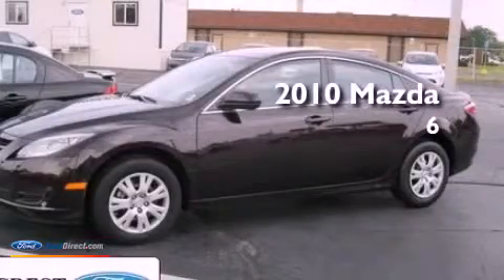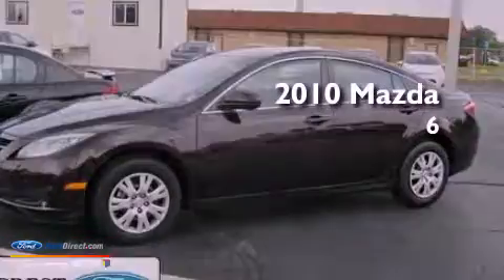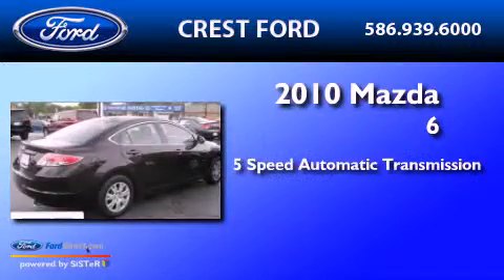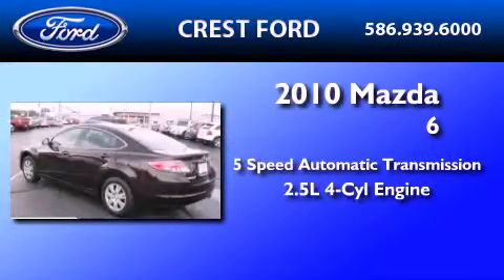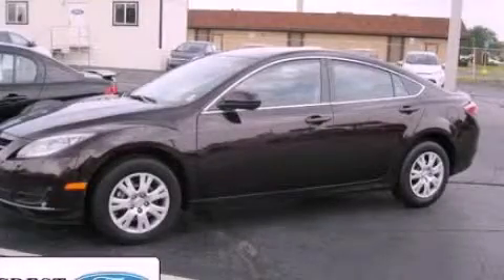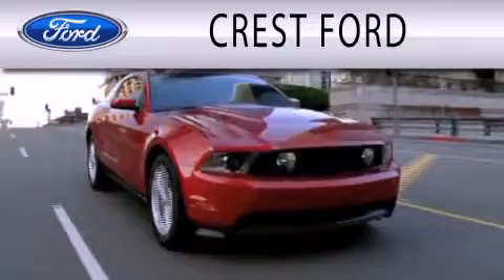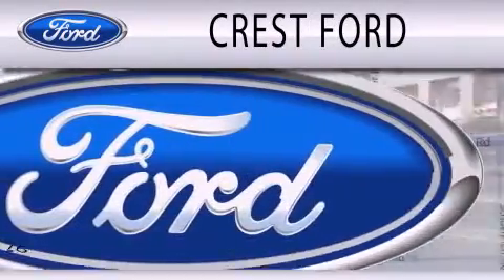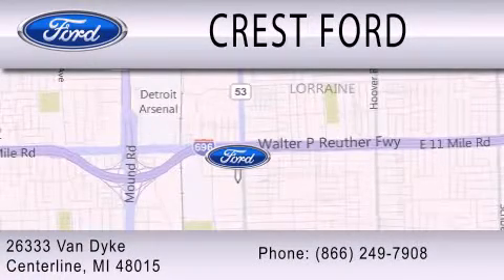2010 MAZDA MAZDA6 Center Line MI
Year : 2010
 Make : MAZDA
 Model : MAZDA6
 Engine : 2.5L I4 16V MPFI DOHC
 Trans . : 5-SPEED AUTOMATIC
 Exterior : BLACK CHERRY METALLIC
 Miles : 23,965
 Interior : BLACK
 Stock : F21317L